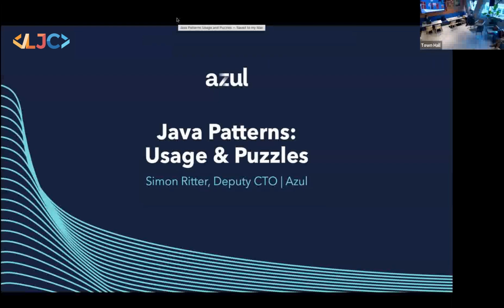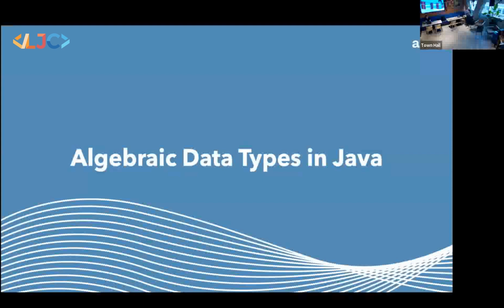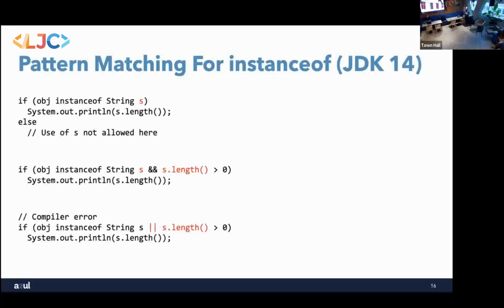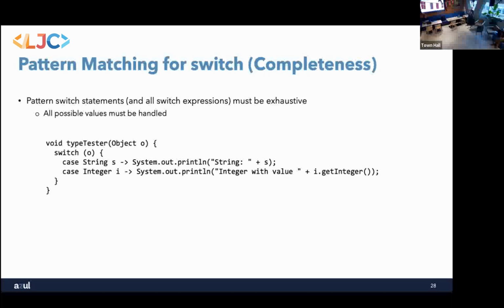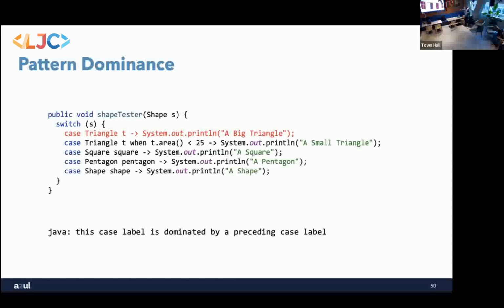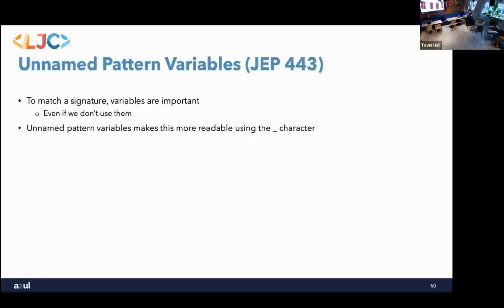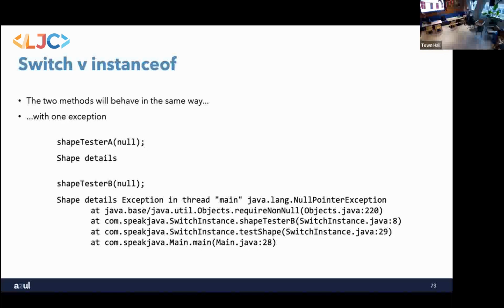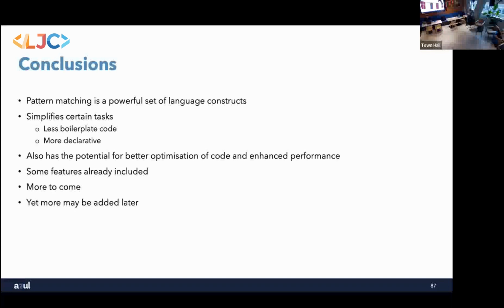LJC Meet-up at LMAX - May 22, 2025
Simon Ritter - Deputy CTO at Azul Systems
Talk: Java Patterns: Usage and Puzzles
The goal of project Amber within OpenJDK is to explore the inclusion of smaller, productivity-oriented Java language features. One part of this that has delivered new functionality in recent versions is pattern matching.
Pattern matching combines application code logic to test if an expression has a specific type or structure and extract components of its state for processing.
Pattern matching is now well embedded in the Java language using the following features, defined by JDK Enhancement Proposals (JEPs)
• Pattern matching for instanceof (JEP 433)
• Pattern matching for switch (JEP 441)
• Record patterns (JEP 440)
• Unnamed patterns and variables (JEP 456)
• Primitive types in patterns, instanceof and switch (JEP 455)
In this session, we’ll look at the details of these new language features and a more general look at pattern matching.
We’ll also have some fun with several Pattern Puzzlers that show how you need to be careful with some edge cases.
The session will hopefully both be informative and fun!
Speaker one bio:
Simon Ritter is the Deputy CTO of Azul. Simon joined Sun Microsystems in 1996 and spent time working in both Java development and consultancy. He has been presenting Java technologies to developers since 1999 focusing on the core Java platform as well as client and embedded applications. At Azul, he continues to help people understand Java and AzulÕs JVM products.
Simon is a Java Champion and two time recipient of the JavaOne Rockstar award. In addition, he represents Azul on the JCP Executive Committee, the OpenJDK Vulnerability Group as well as the JSR Expert Group since Java SE 9.